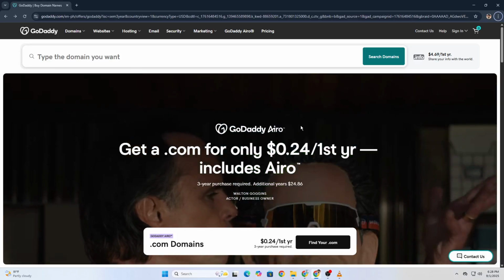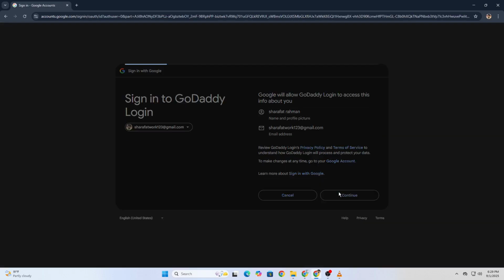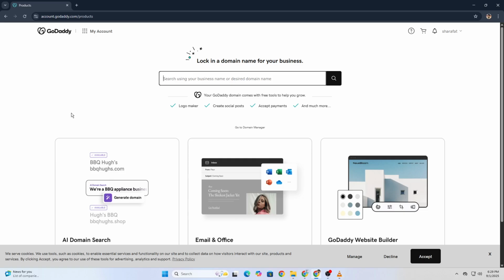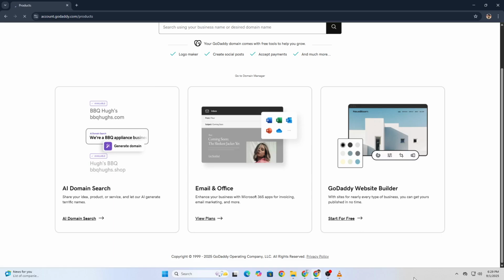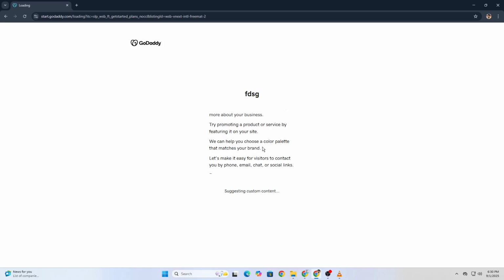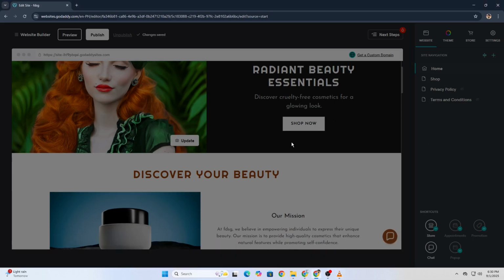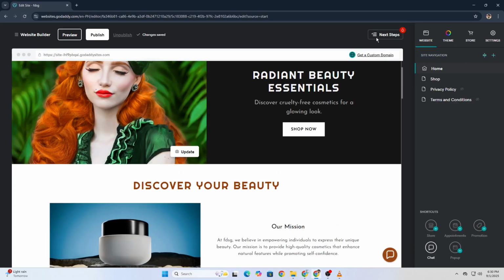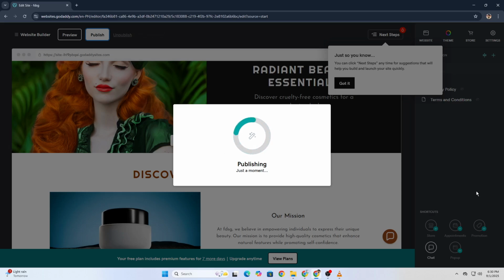How to Add Text Box in Godaddy Website Builder - 2026 (Easy Guide)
How to Add Text Box in Godaddy Website Builder
In this video, you’ll learn how to add a text box in GoDaddy Website Builder step by step. Adding text to your site is simple and allows you to customize pages with headings, paragraphs, and important information. Whether you want to edit your website content, adjust text formatting, or improve the design of your GoDaddy site, this quick tutorial will guide you through the process. Perfect for beginners looking to edit text, create custom sections, and make their website look more professional.